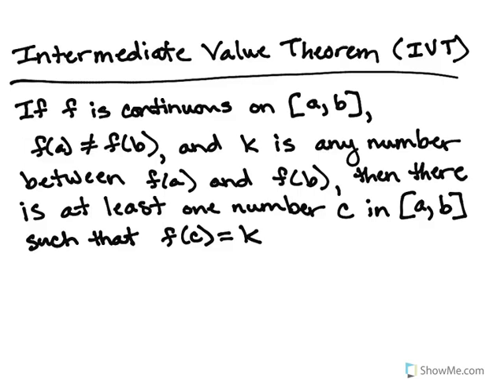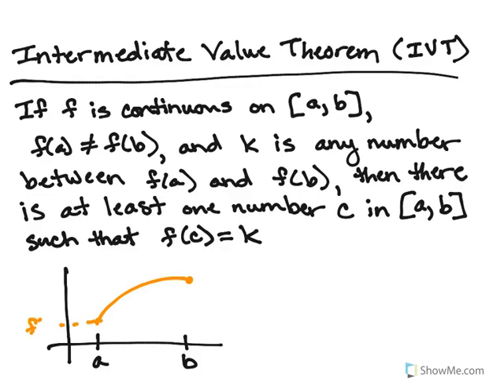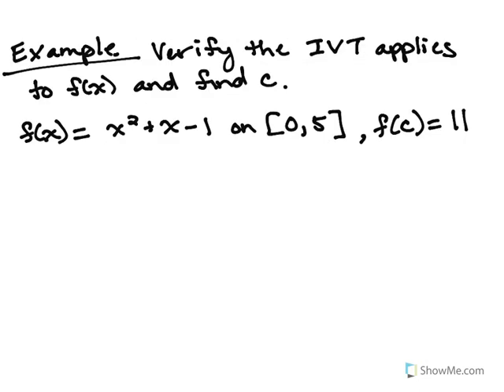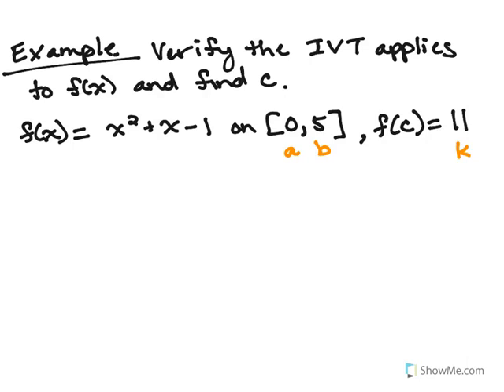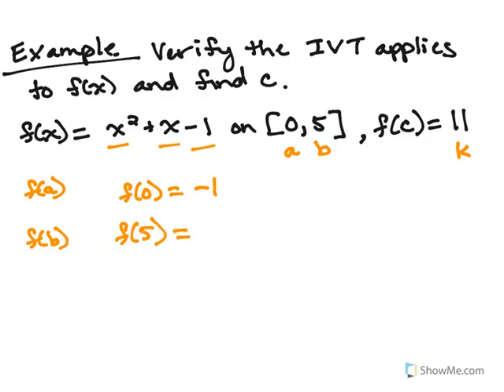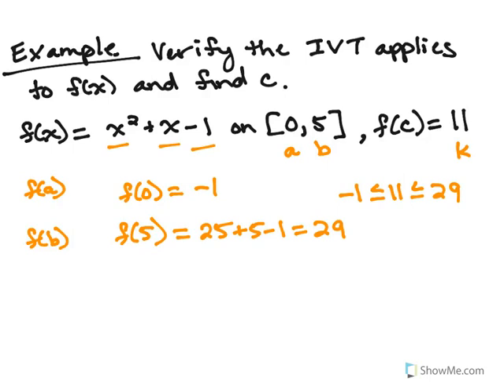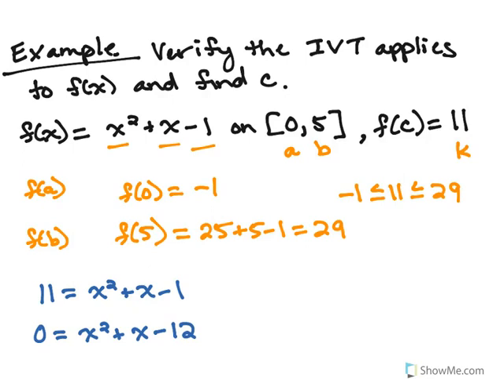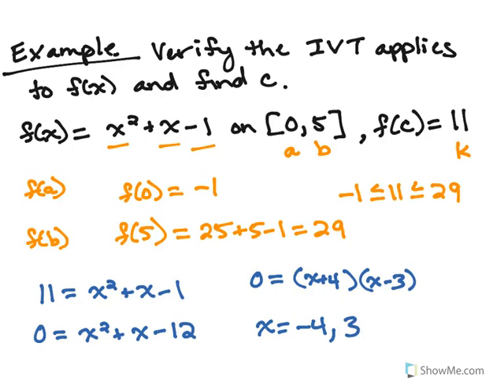Intermediate Value Theorem